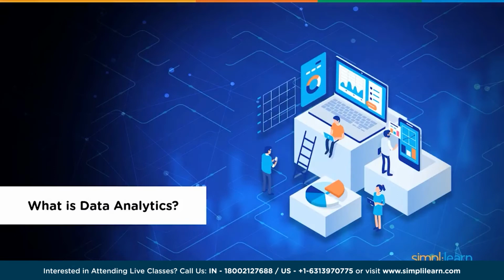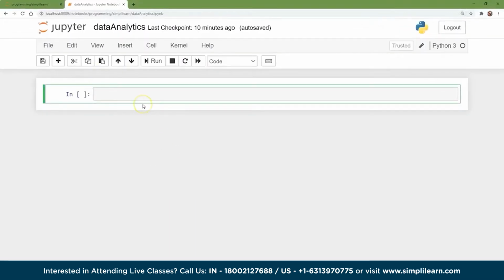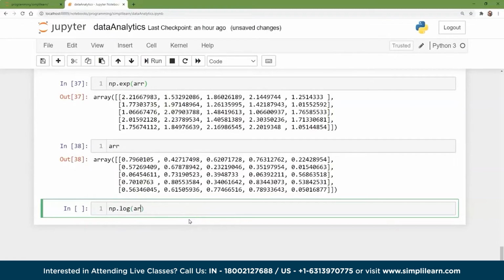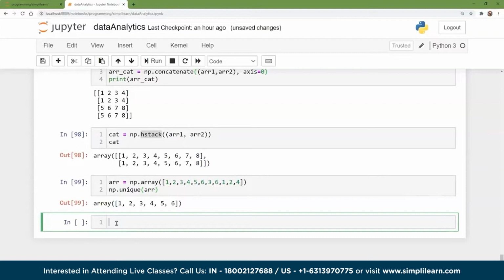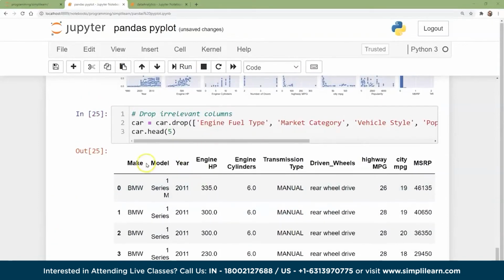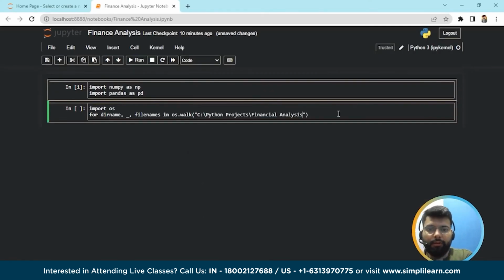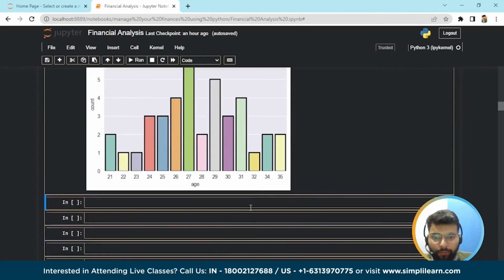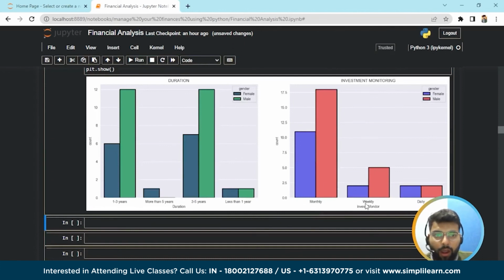🔥 Python For Data Analysis | Data Analysis Using Python For Beginners | Simplilearn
This video, Python for Data Analyticsby Simplilearn, will take you through the detailed concept of how Python is used for Data Analytics. Python stands among the top programming languages in 2023. Data analytics plays a vital role in every company for making crucial decisions and improving the business.  In this video, you'll learn Data Analytics using Python. You will see the different applications of Data Analytics and the various types of Data Analytics. You will understand why Python for Data Analytics and deep dive into learning Data Analytics using NumPy, Pandas, and Matplotlib.

Applications of Data Analytics
Types of Data Analytics
Data Analytics Process Steps
Why Python for Data Analytics
Use Case Demo

✅ Skills Covered
- Data Analytics
- Supervised Learning
- Unsupervised Learning